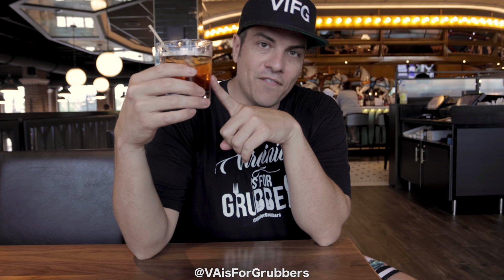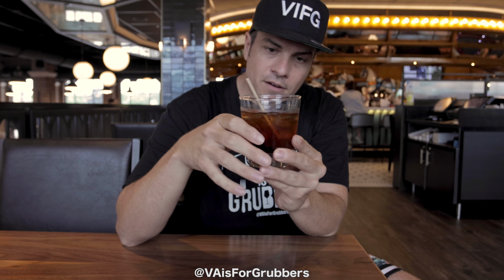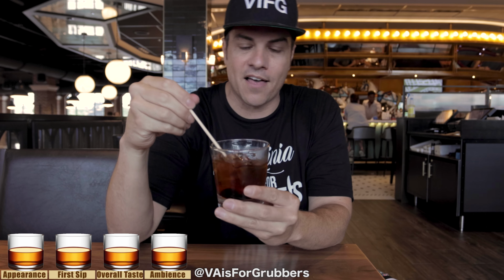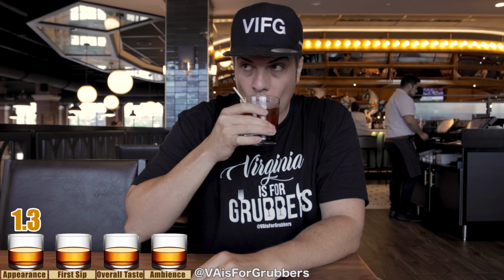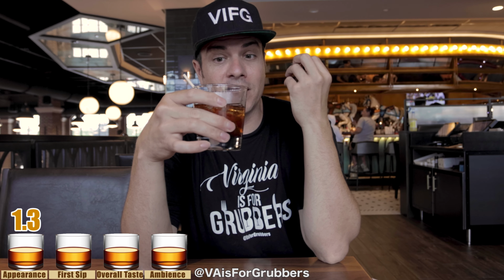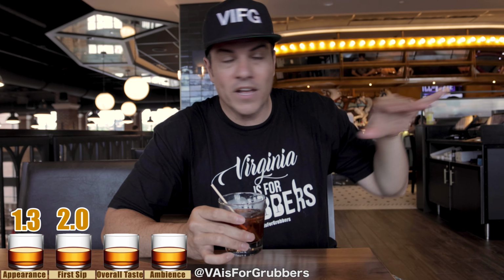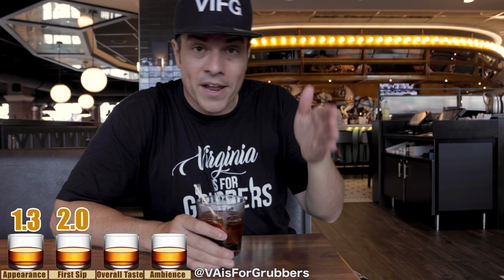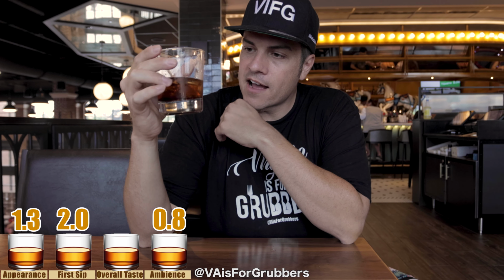The Chocolatier "Peanut Butter" Old Fashioned Friday Review - Hershey Park/Hershey, PA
This week on Old Fashioned Friday we stopped at The Chocolatier Chocolatier located inside of Hersheypark in Hershey, PA to try the Peanut Butter Cup Old Fashioned!